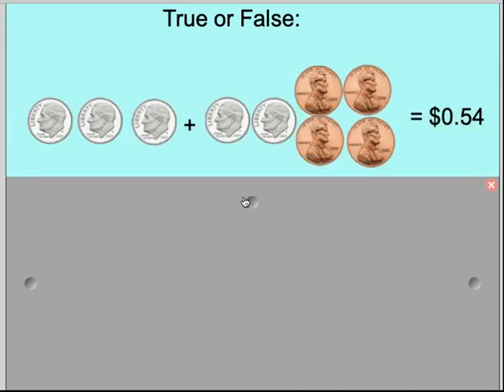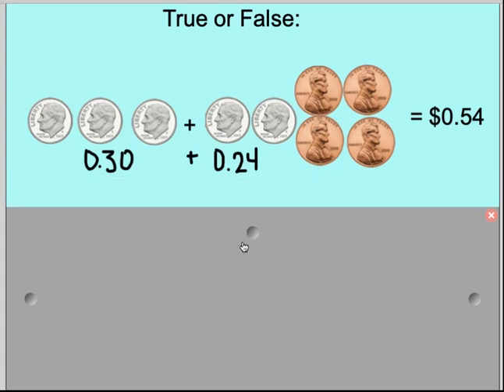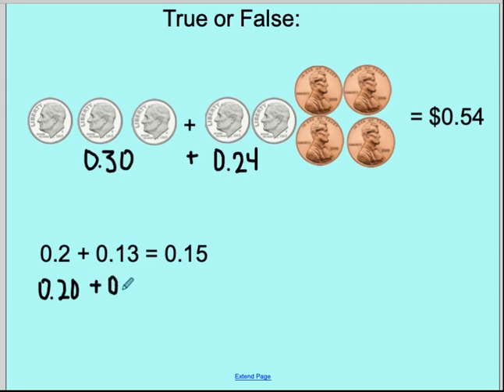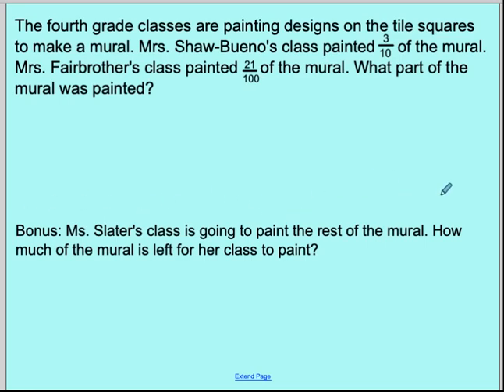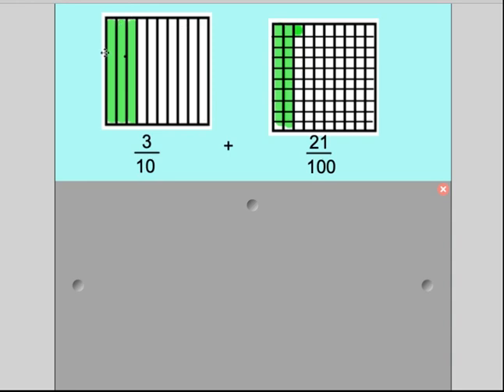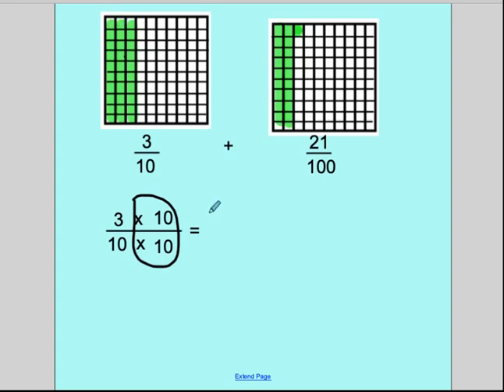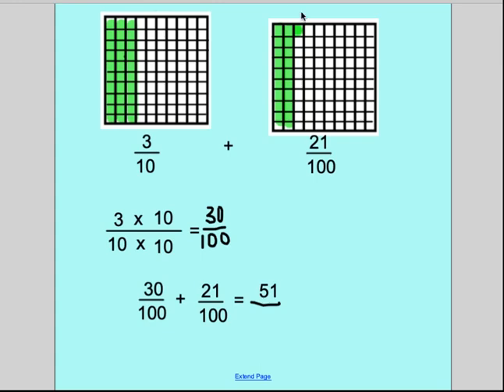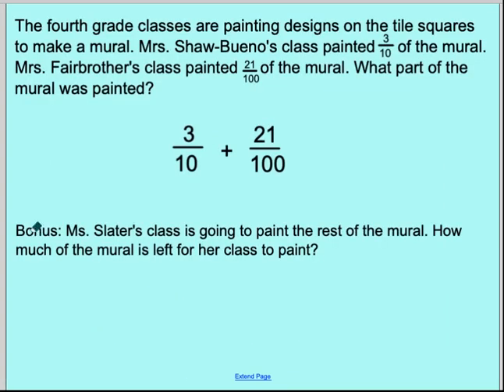4th Grade 9.6 Add Fractional Parts of 10 and 100